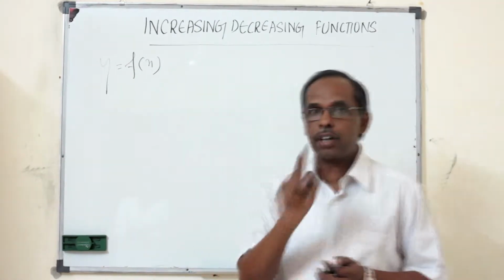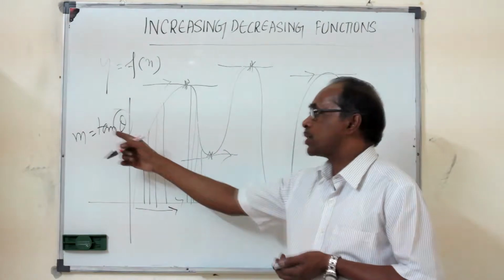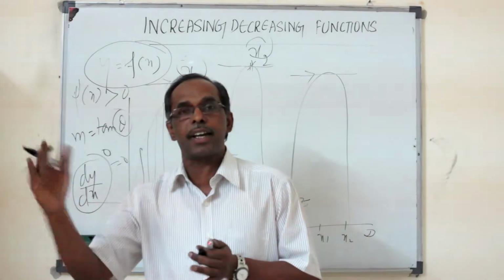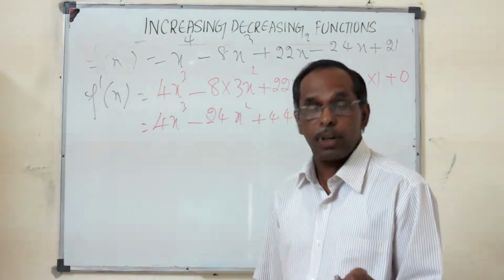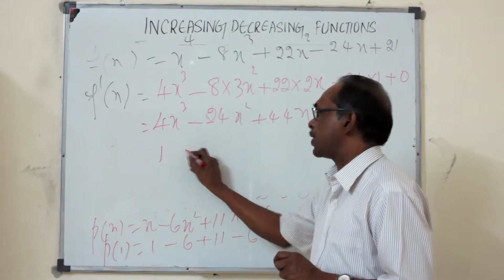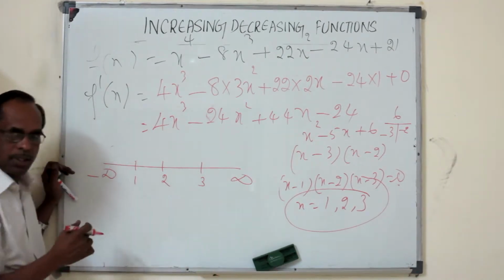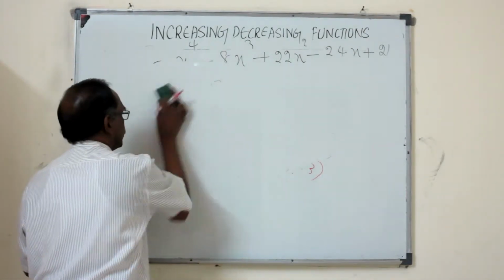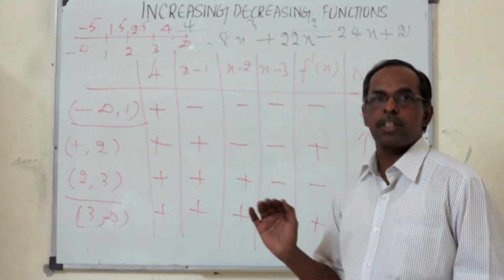CLASS 12: INCREASING DECREASING FUNCTIONS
If you have any suggestions leave it in the comment section down below

~rajakumar kasinadar